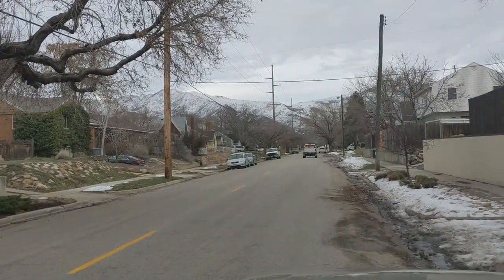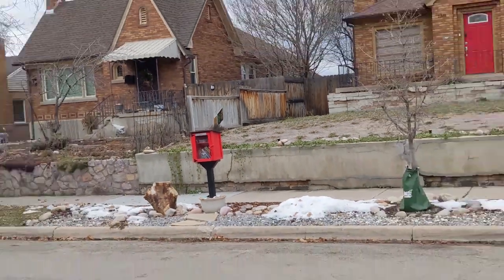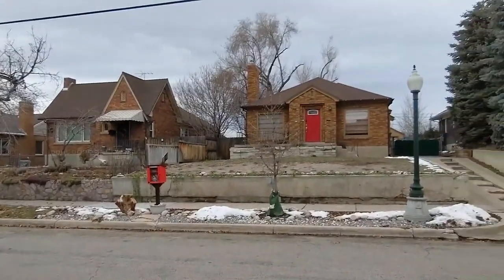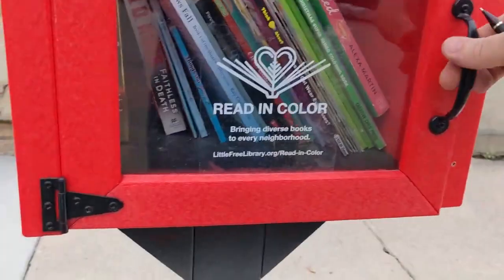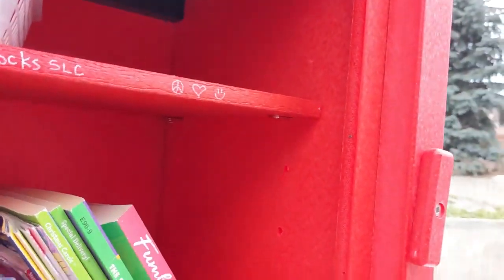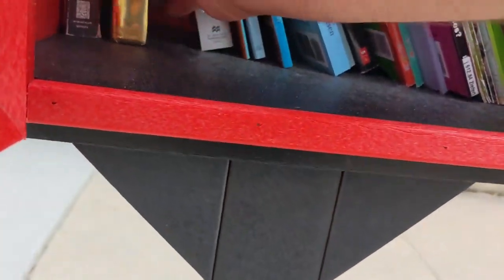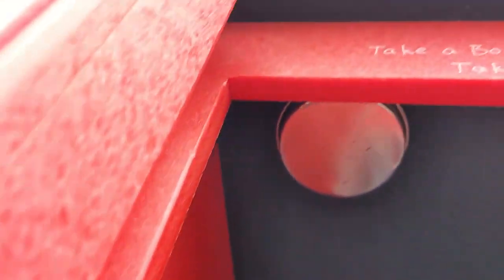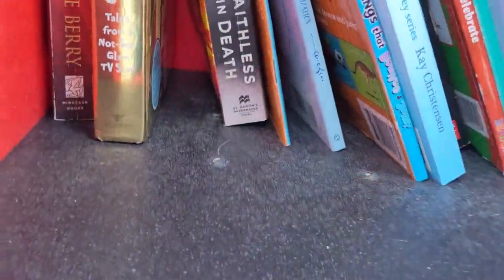Geocaching: Reading Rocks SLC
I stopped by a nice cache is Salt Lake in a little free library.